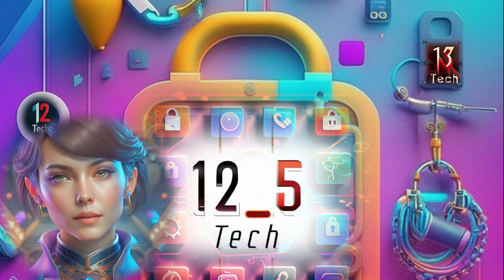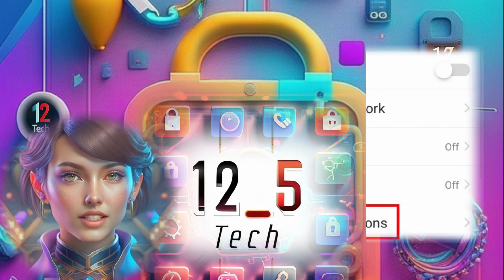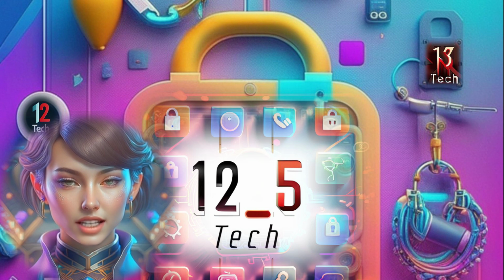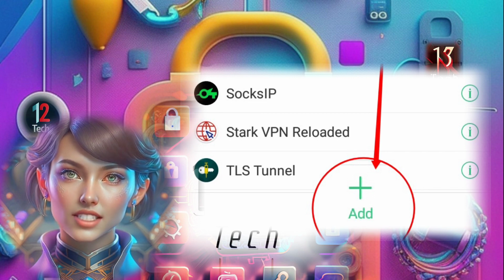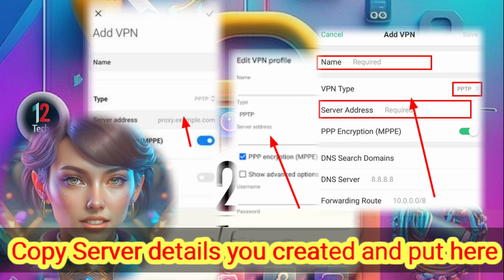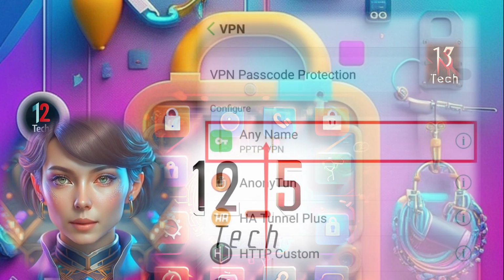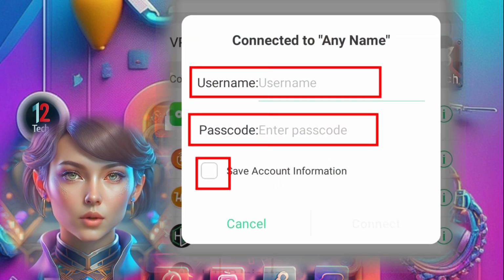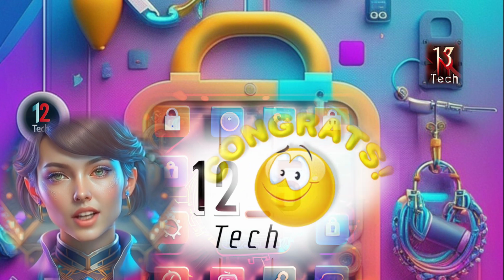Secure and Private Browsing on Android: Setting Up a Custom VPN Connection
Learn how to connect to a PPTP/L2TP/SSTP server on your Android mobile device with this step-by-step tutorial. In this video, we will guide you through the process of setting up a custom VPN connection using the server details you created. Ensure you have watched our previous video on creating the PPTP/L2TP/SSTP server. Follow along and enjoy a secure and private browsing experience on your Android device!